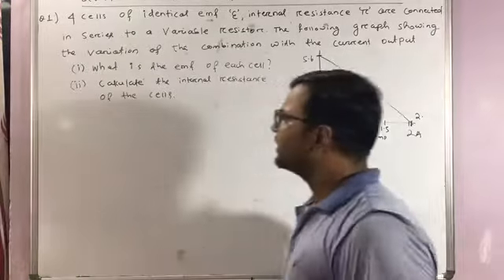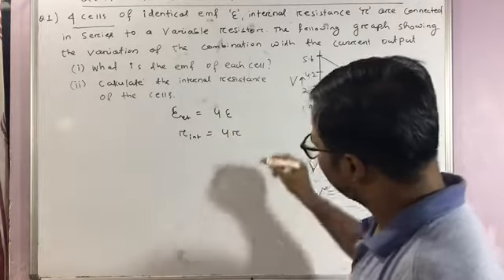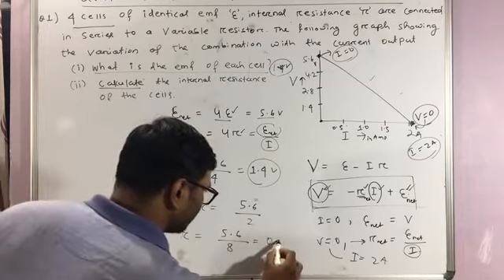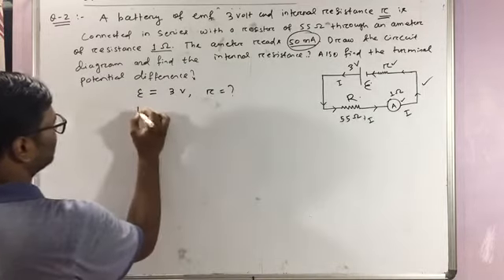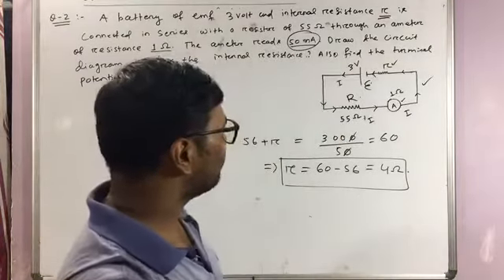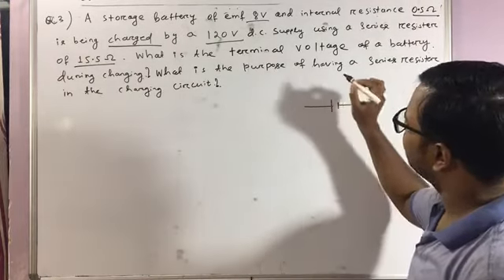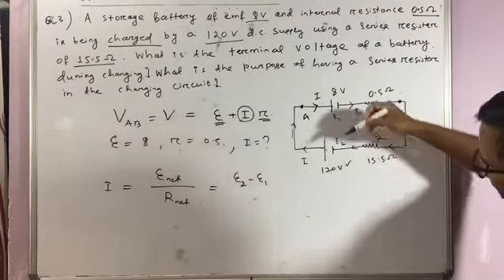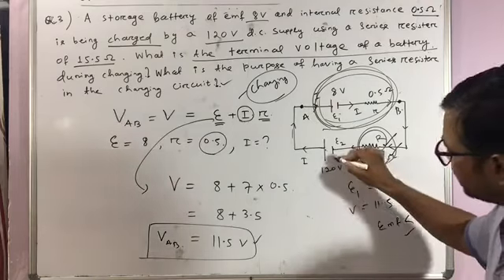47 Question Answers on EMF, Terminal potential difference and Internal Resistances